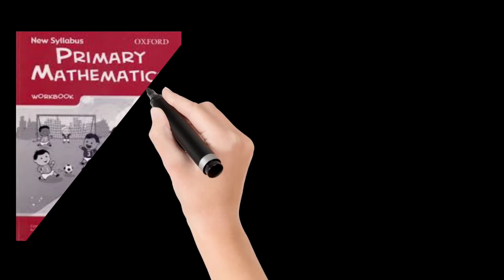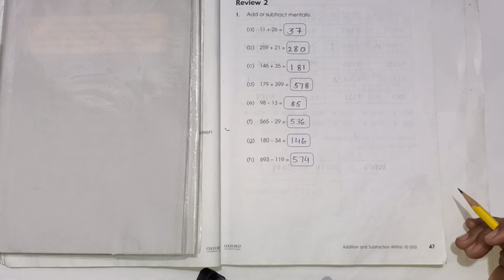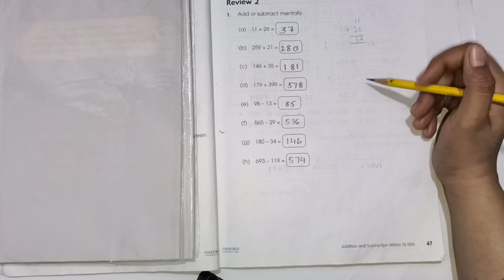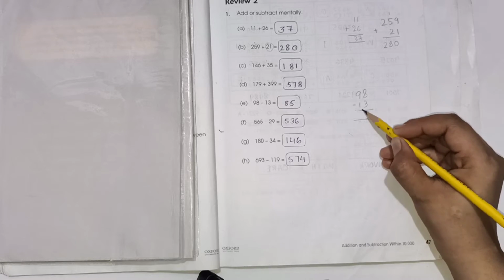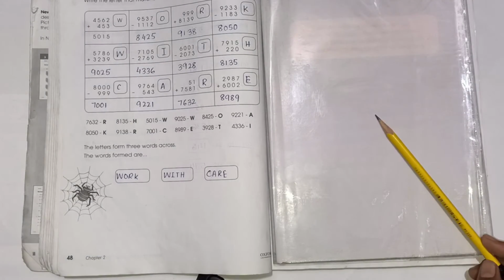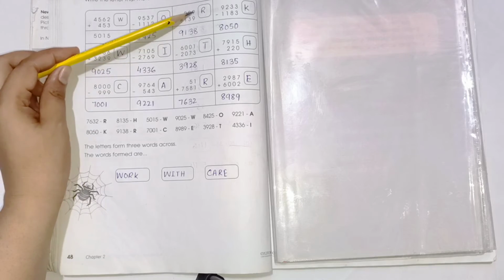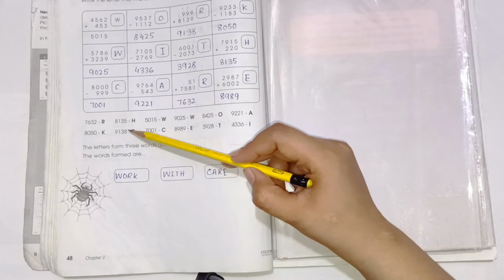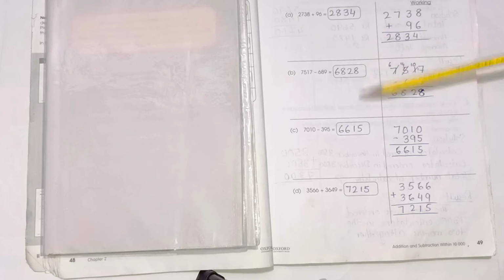Primary mathematics book 3A page 47 to 52 explanation with solution